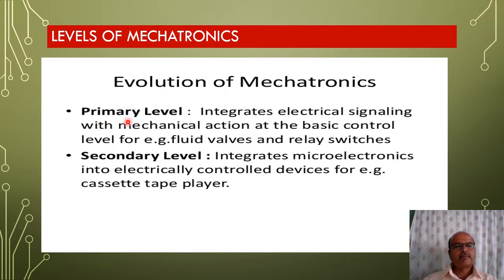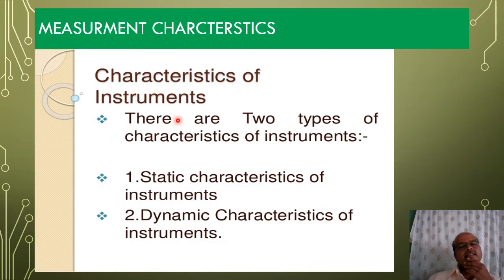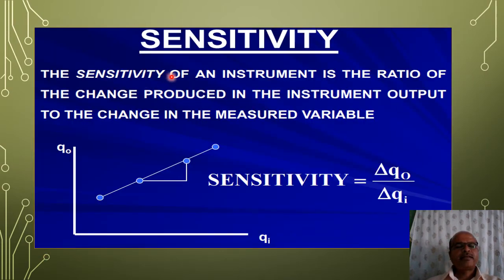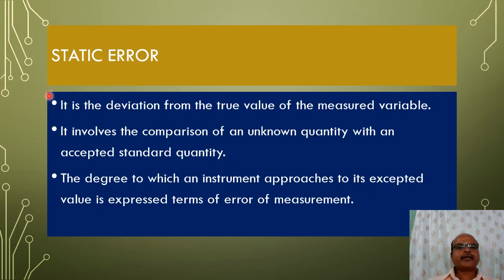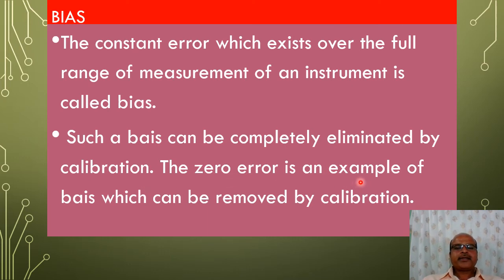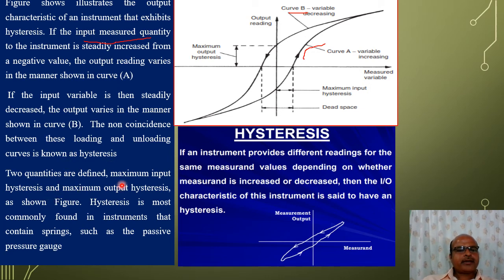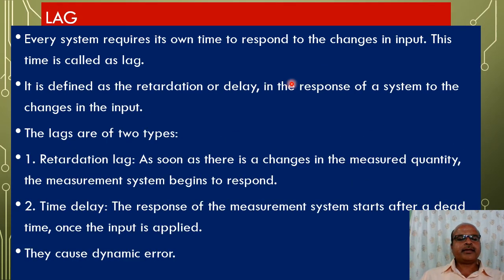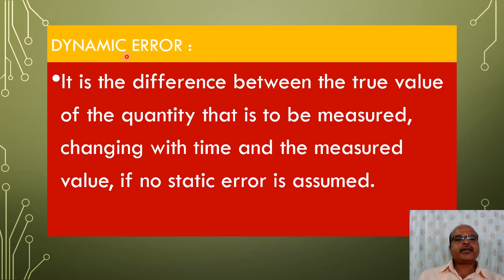Levels of Mechatronics and Measurement Characteristics